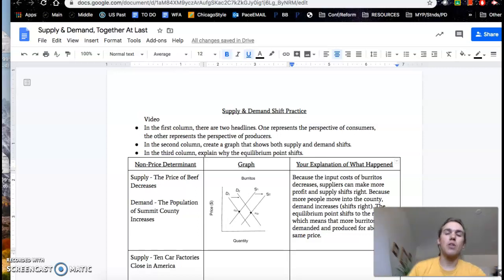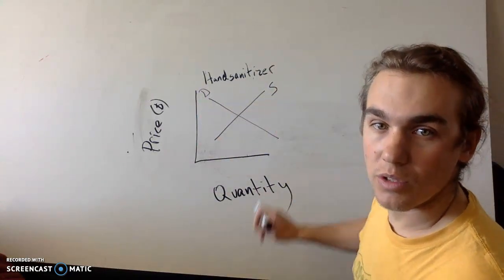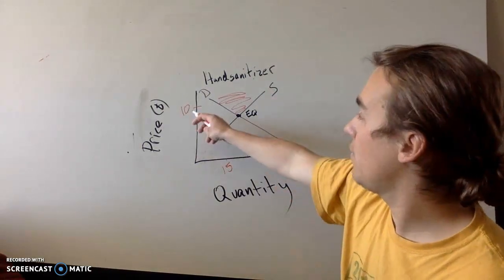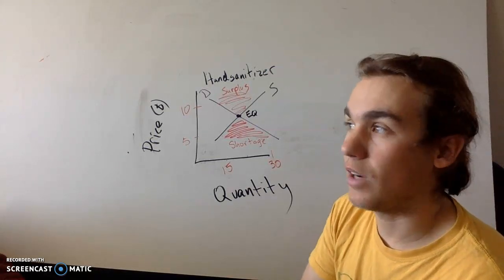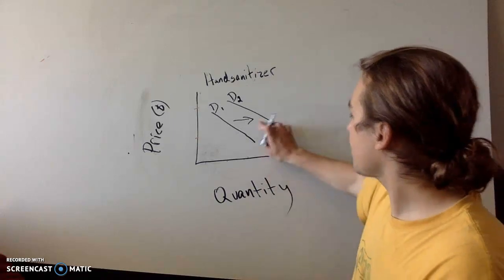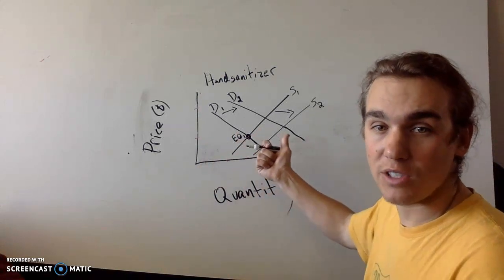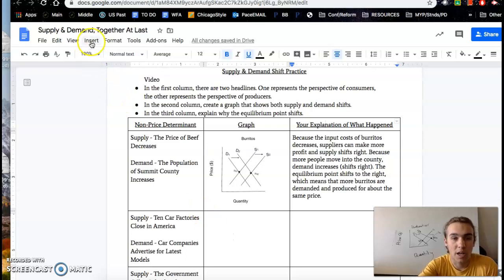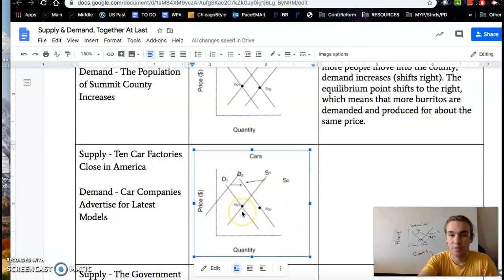Supply & Demand, Together At Last